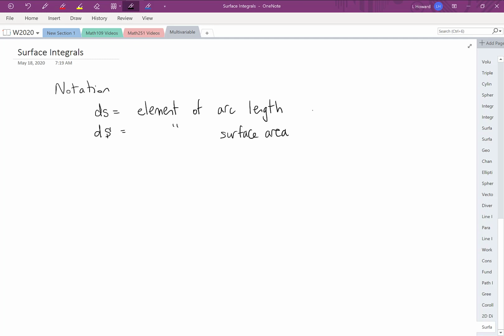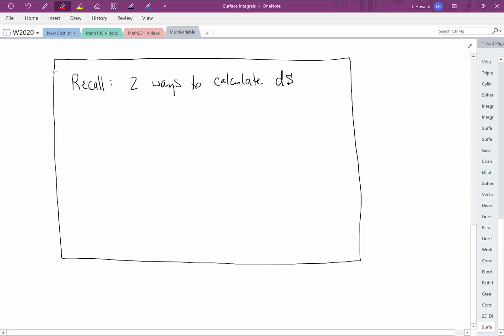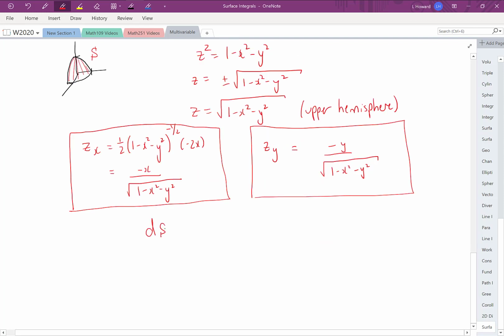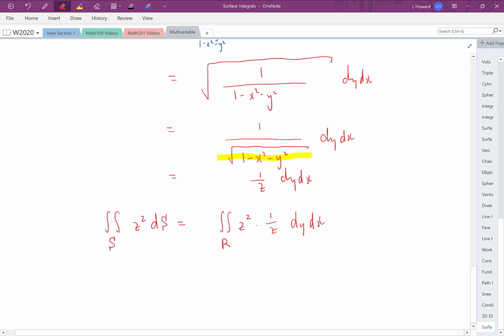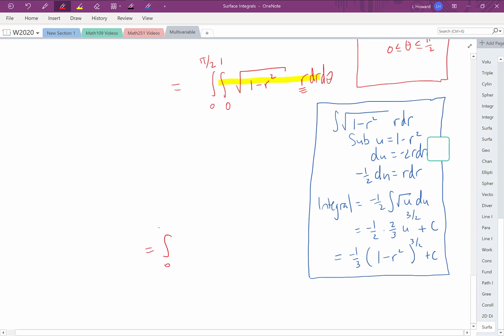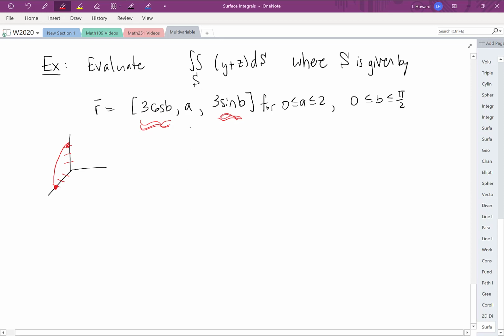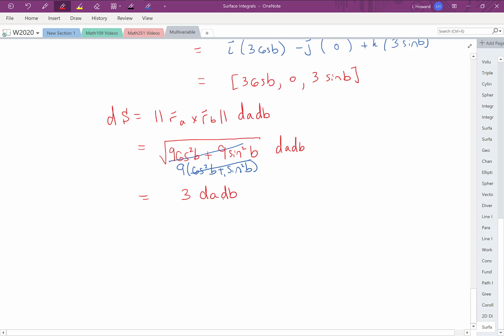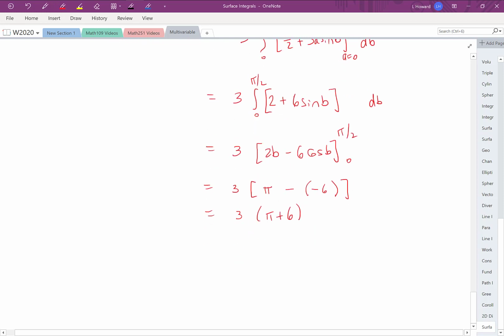14.5 Surface Integrals